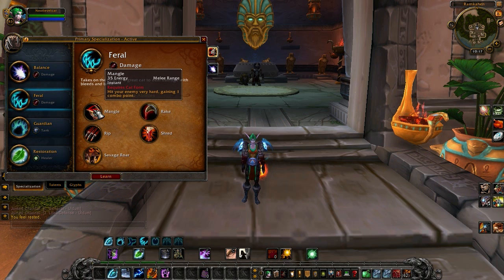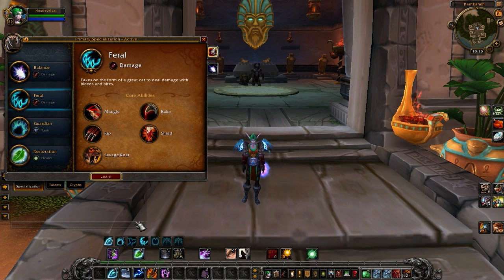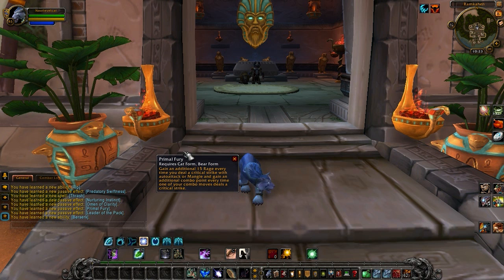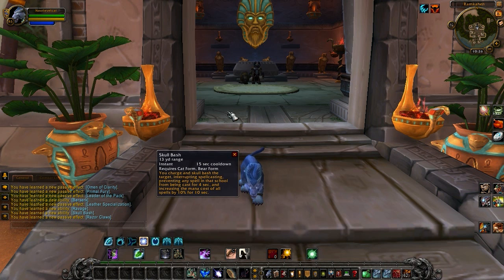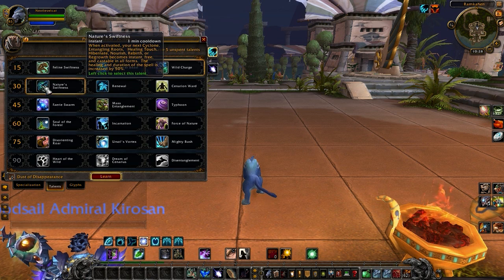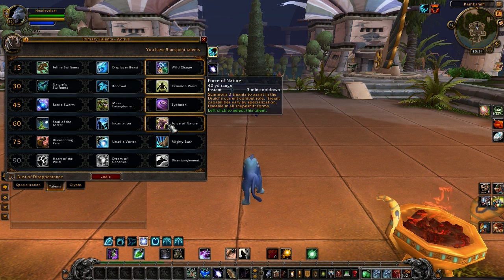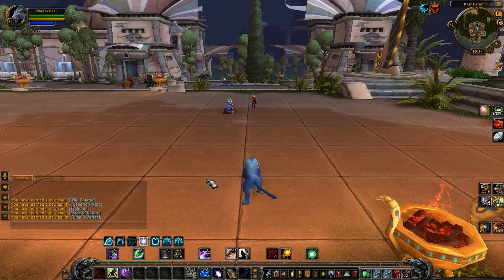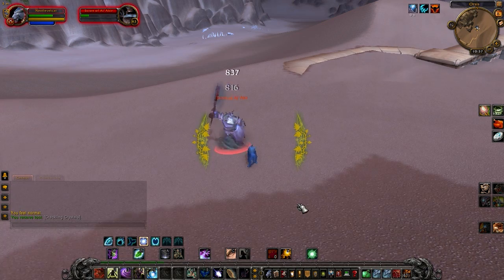Feral Druid Spec / Talents in Mists of Pandaria